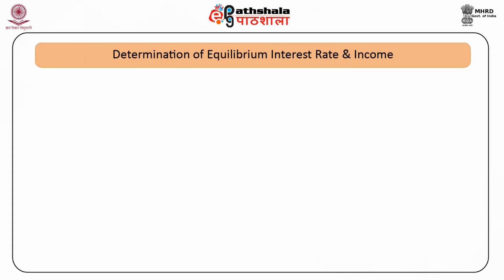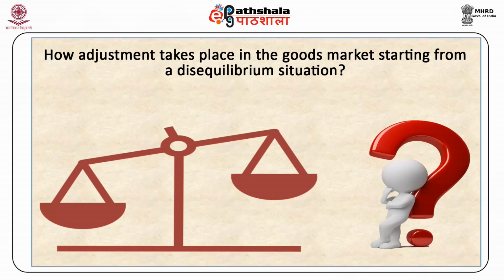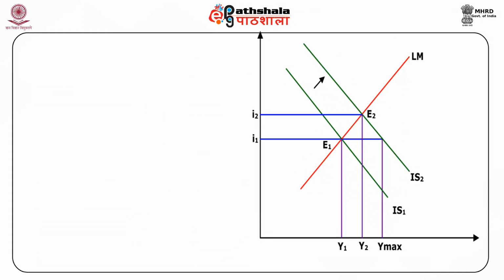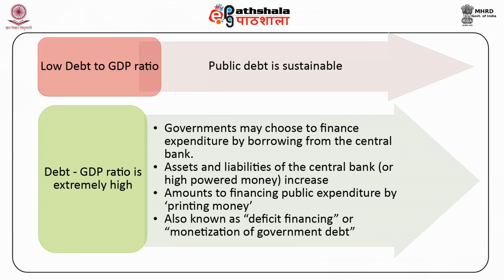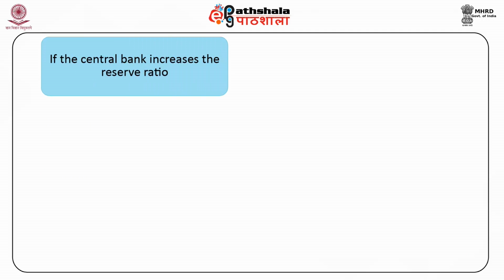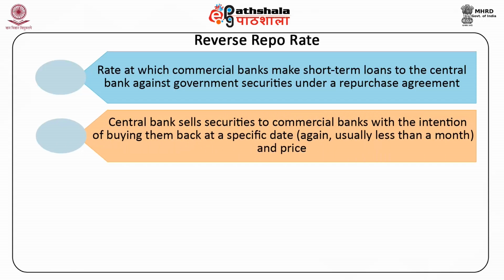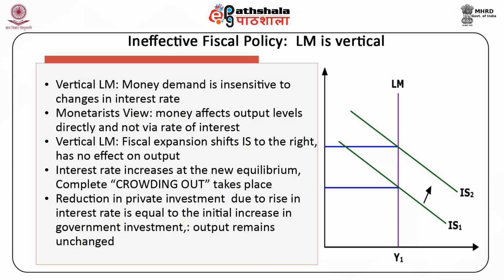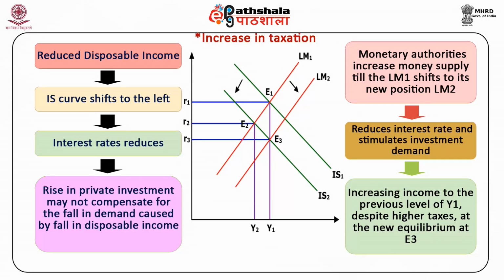Monetary and fiscal policies (BSE)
Subject:BusinessEconomic
Paper : Macroeconomic Analysis and Policy
Content Writer : Dr. Priya Bhalla